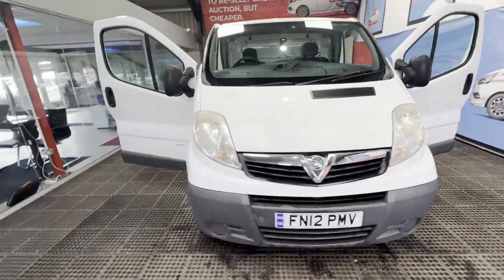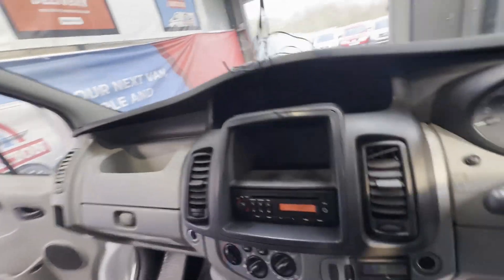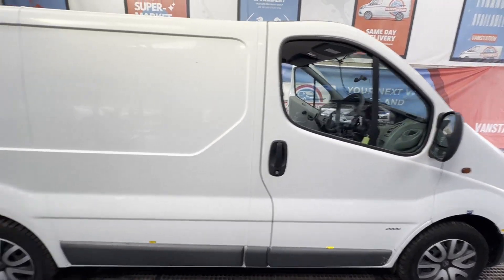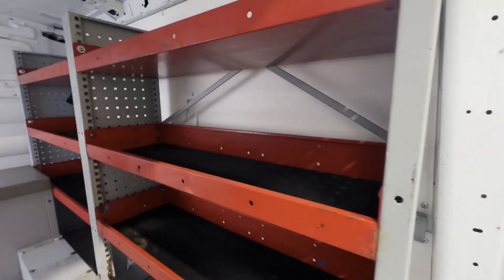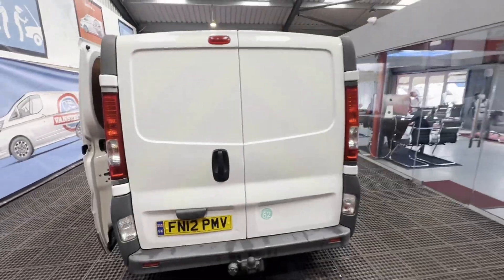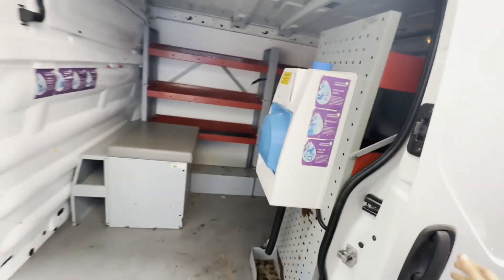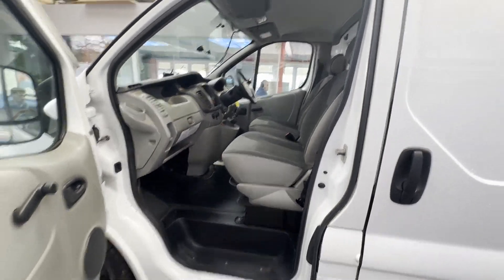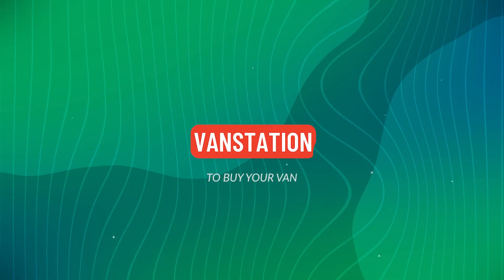FN12PMV - 2012 VAUXHALL VIVARO SWB DIESEL 2.0CDTI [90PS] ecoFLEX Van 2.9t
Model: 2012 VAUXHALL VIVARO TRAFIC PRIMASTAR SWB DIESEL 2.0CDTI 90PS ECOFLEX VAN 2.9T READY TO WORK
Body: White - Panel Van
Mileage: 199162
MOT: 26th April 2024
Engine: 1995cc M9R
Transmission: 6 Speed Manual - FWD
Features: 1 Former Keeper, 2 Keys, A/C
EU Status: Euro 4
HPI: Clear